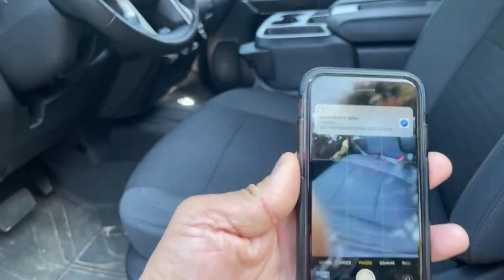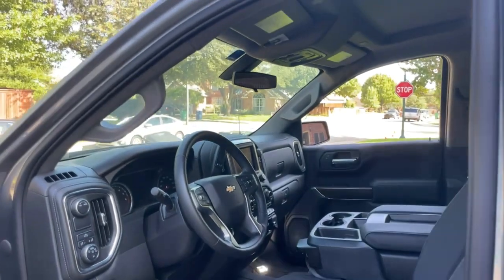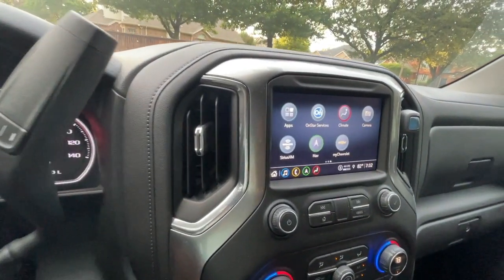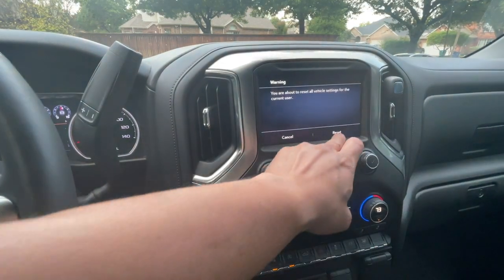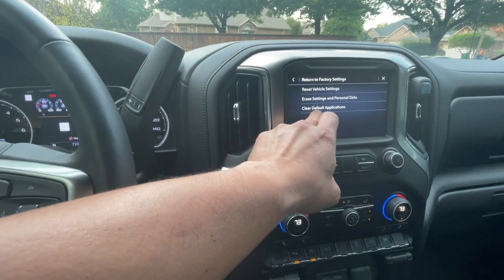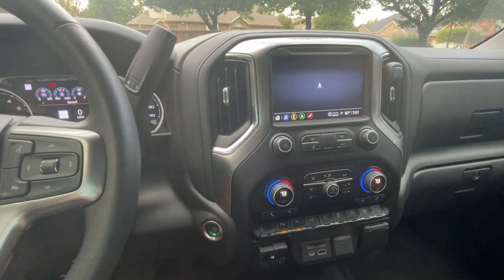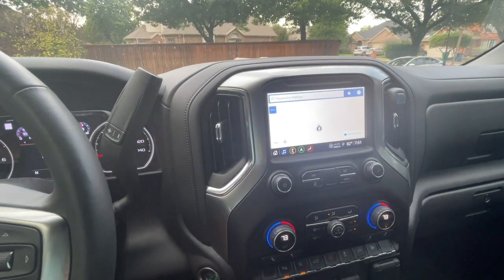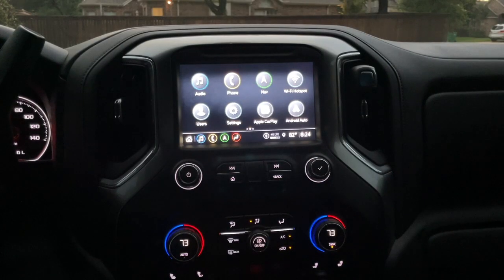2021 Chevy Silverado - Adding Factory Navigation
A video on how I added Factory Navigation to my 2021 Chevy Silverado, LT 1500 Truck.

Special Thanks to WAMS - White Auto and Media Services.  I use WAMS exclusively for ALL my custom programming needs.